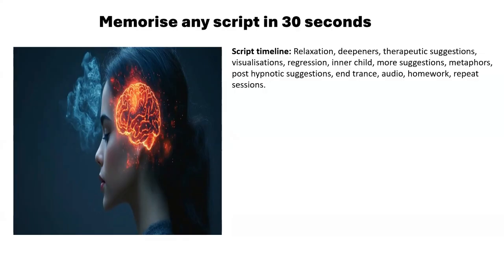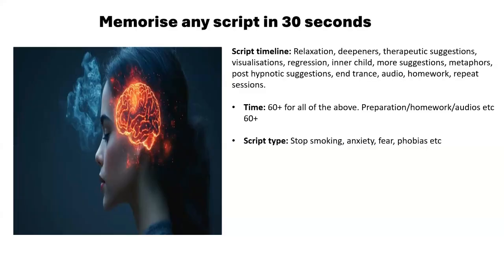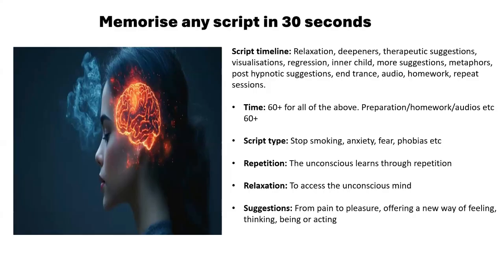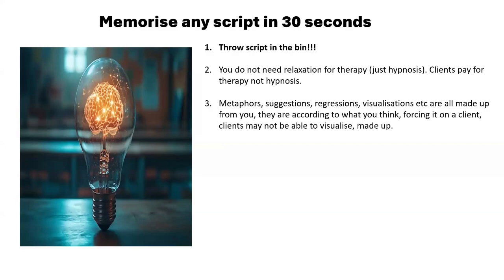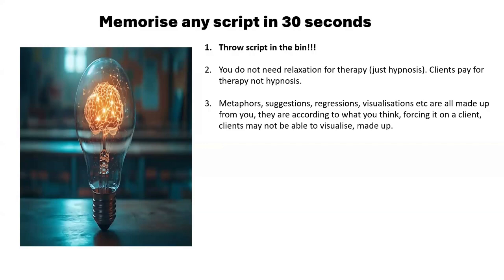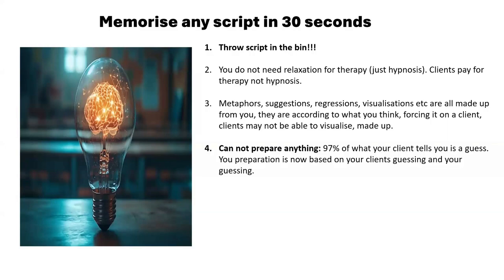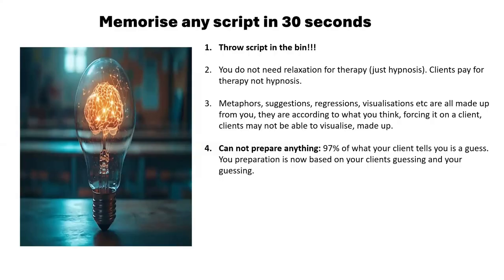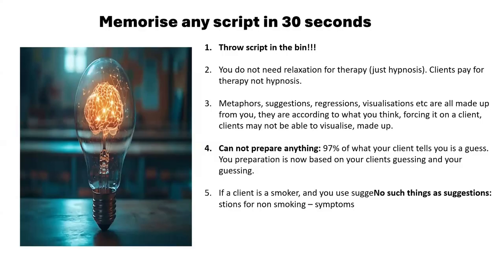How To Memorise Any Hypnosis Script in 30 Sec (Or Less)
Are You Ready To Become The Most Sought-After & Highly Paid Hypnotherapist On The Planet? We have business programs and conversational hypnosis programs for the novice hypnotherapist all the way to the most advanced.

These same programs have helped more than 60,000 hypnotherapists worldwide. Let us show you how easy it is!...

ScottJansen.com.au can not and does not make any guarantees about your ability to get results or earn any money with our ideas, information, tools, or strategies. Nothing on this page, any of our websites, or any of our content or curriculum is a promise or guarantee of results or future earnings, and we do not offer any legal, medical, tax or other professional advice. Any financial numbers referenced here, or on any of our sites, are illustrative of concepts only and should not be considered average earnings, exact earnings, or promises for actual or future performance. Use caution and always consult your accountant, lawyer or professional advisor before acting on this or any information related to a lifestyle change or your business or finances. You alone are responsible and accountable for your decisions, actions and results in life, and by your registration here you agree not to attempt to hold us liable for your decisions, actions or results, at any time, under any circumstance..

Introduction to our Online Courses: We offer a range of online courses, available for purchase on our Site (Online Course). The description of each Online Course is available on the product page. Please confirm that the Online Course that you have selected meets your requirements. Our Online Courses may be available live or on-demand, meaning you can view the content available through the Online Course (Content) at any time.

I hope this increases your knowledge when using conversational hypnosis and growing your hypnosis business.